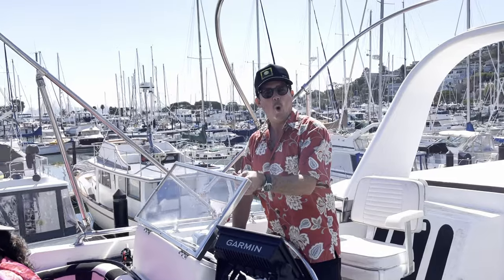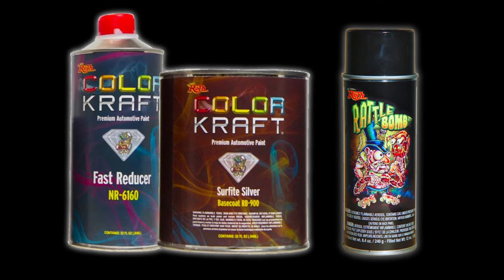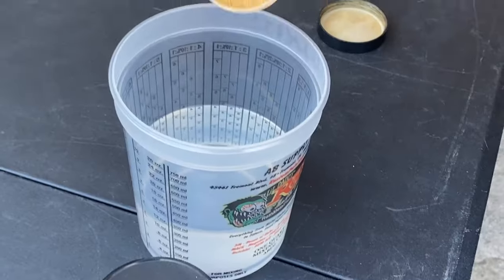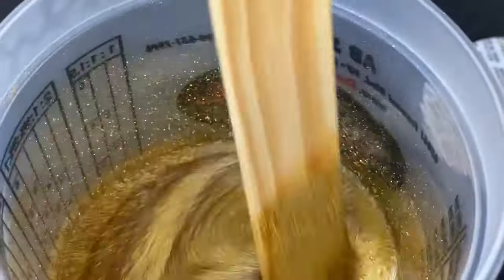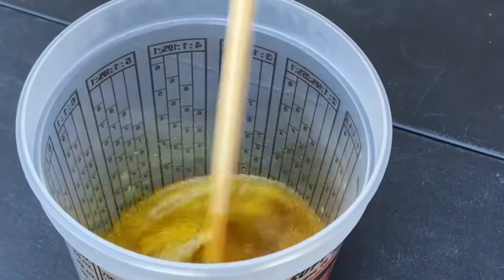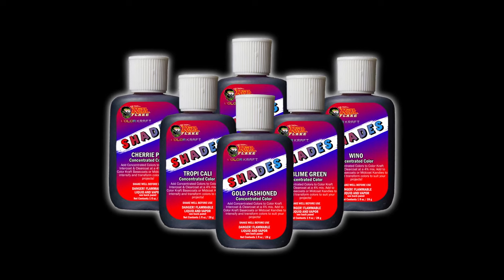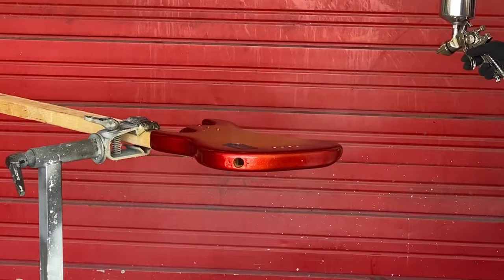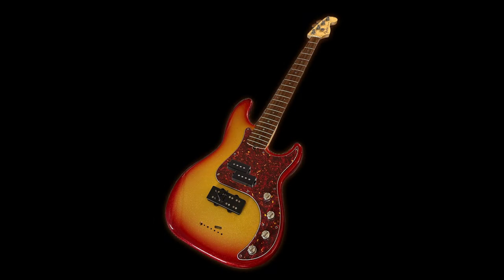Spray Painting an Iron Man themed Bass Guitar with "Lil Daddy" Roth Metal Flake, Kandy and Pearl!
Captain Marc drops off his bass for a custom "Lil Daddy" Roth Flake paint job!
The colors requested turned out to be that of Iron Man! We dig it…

Here’s the recipe:

Heavy Build Primer (white)
Custard Pie Base
Roth Reducer
Gambino Gold Pearl
Grand Theft Gold Flake (.008)
Goldfashioned Kandy SHADE
RI200 Intercoat Clear
Cherrie Pie & Wino Kandy SHADE
Diamond Gloss Clearcoat